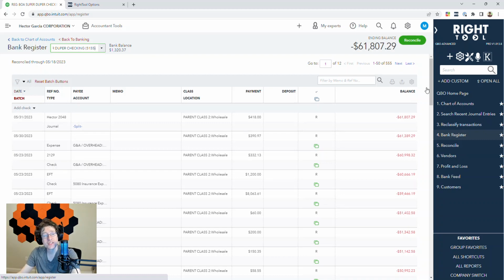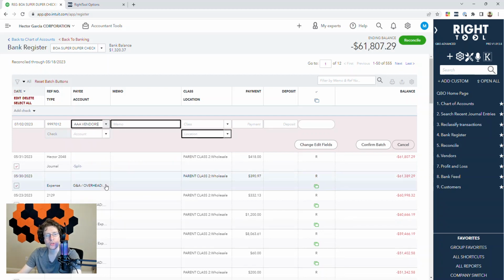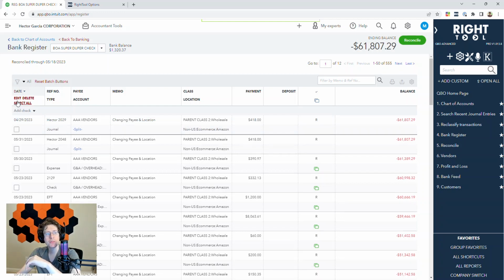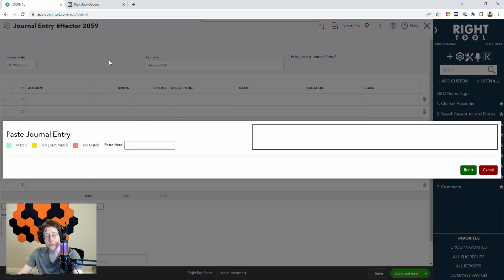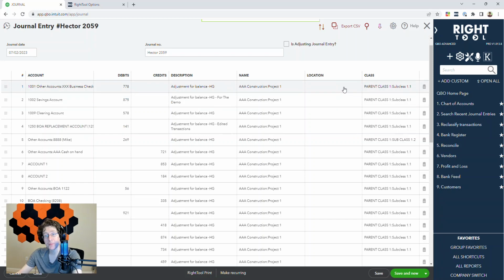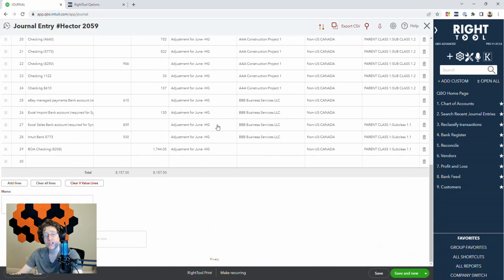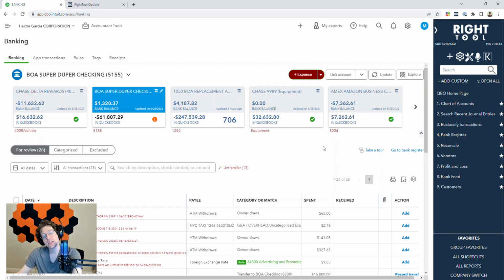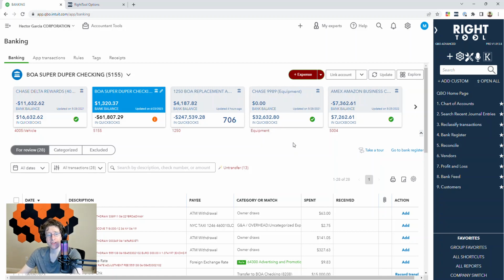RightTool - Popular PRO Features!